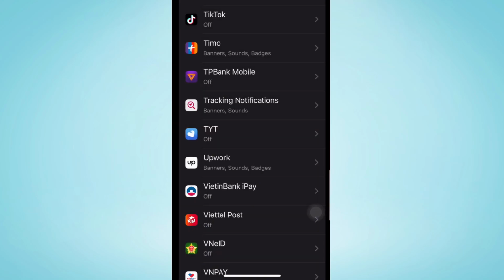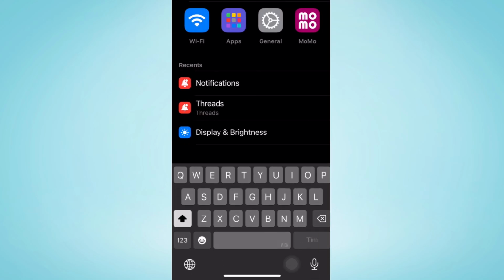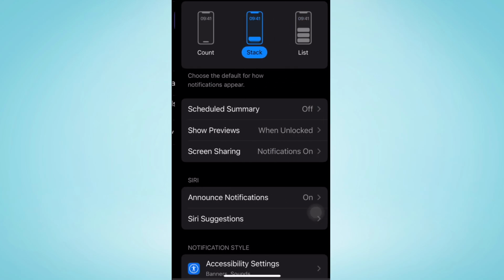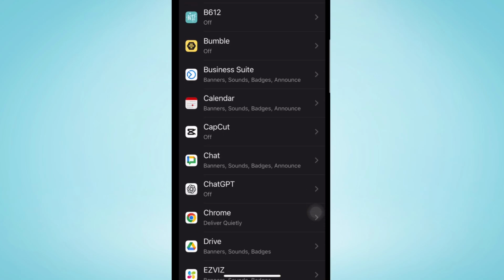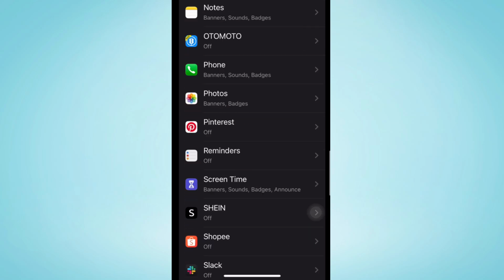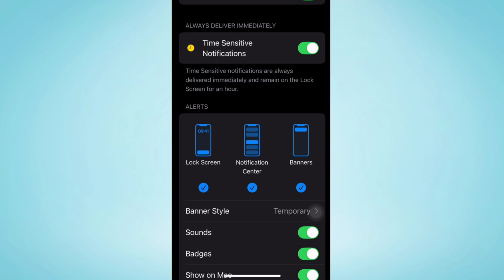How to Mute Notifications from Threads App on Mobile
Learn how to mute notifications from the Threads app on your mobile device.